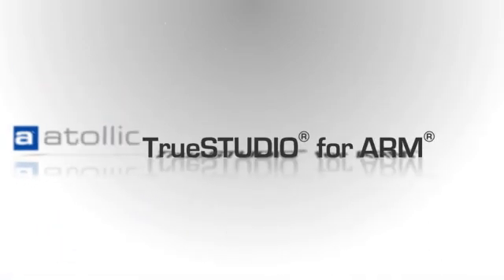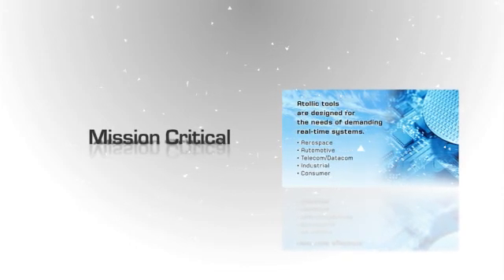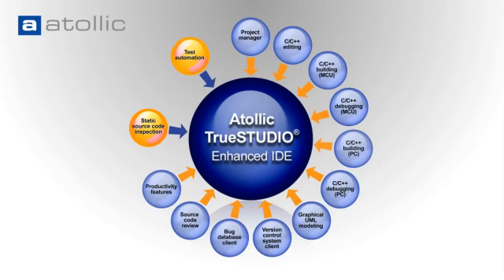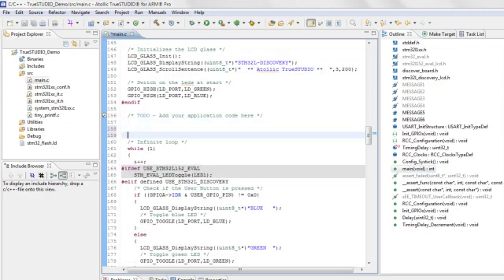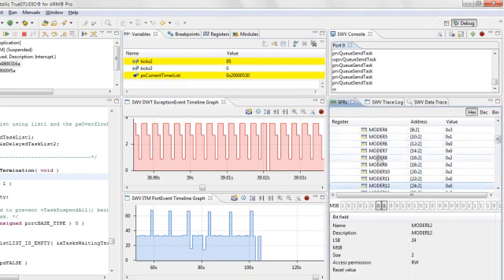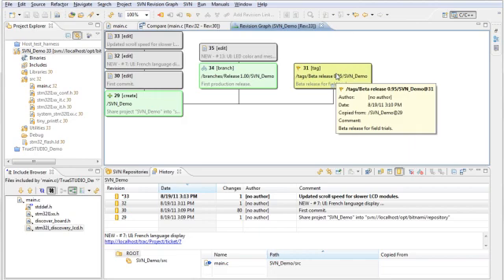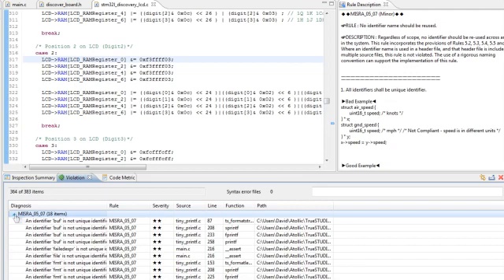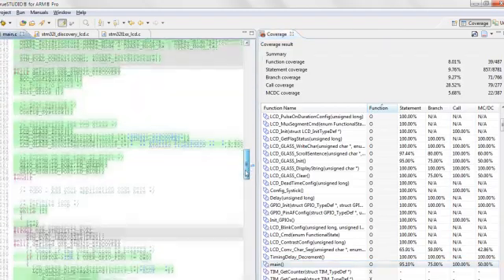Atollic TrueSTUDIO for ARM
Atollic TrueSTUDIO® is the premier C/C++ development tool for embedded developers, reducing time to market and increasing efficiency in your next embedded systems project.

Atollic TrueSTUDIO® includes a highly optimizing C/C++ compiler, a state-of-the-art editor, and a professional debugger. Built-in features for complexity management reduce the burden on developers to keep track on the code and related development activities.

Additional benefits are the excellent target support, parallel build system, multiprocessor debugging, team collaboration features, code quality features, and the soft migration path into UML modeling.

The product is also very cost-effective, as it comes in a free Lite version (unlimited code-size and usage-time but for the ARM version) as well as commercial versions for professional use.

Main functionality modules:

    Project wizard and project manager
    Source code editors
    Build tools
    Debugger with JTAG support
    Productivity features
    Graphical UML editors
    Version control system client
    Bug database client
    Source code review
    Profiling
    Static source code inspection
    Dynamic code coverage analysis
    Test automation
    RTOS and middleware